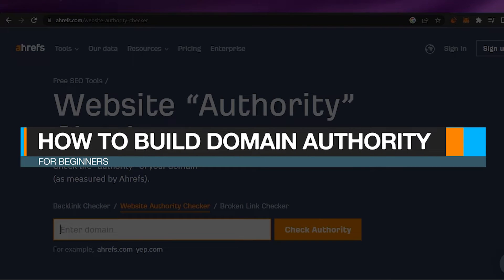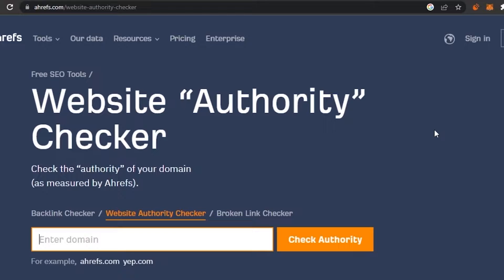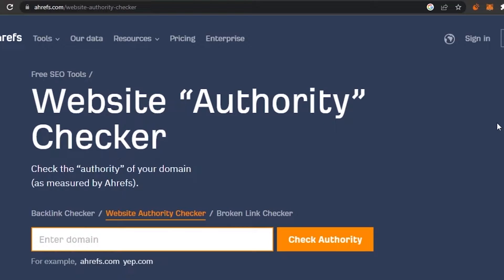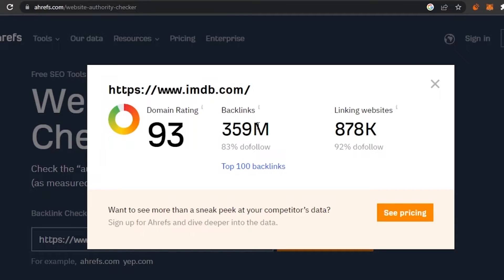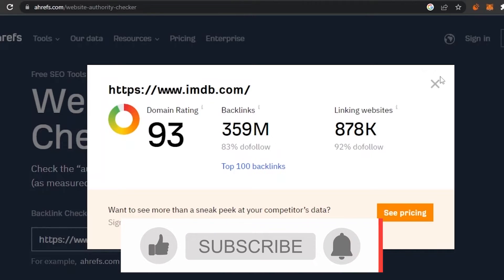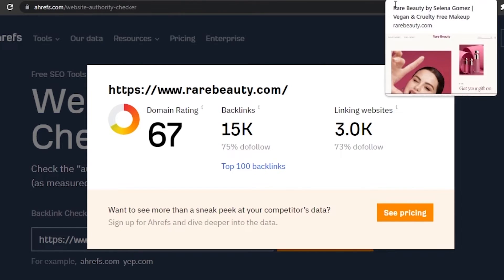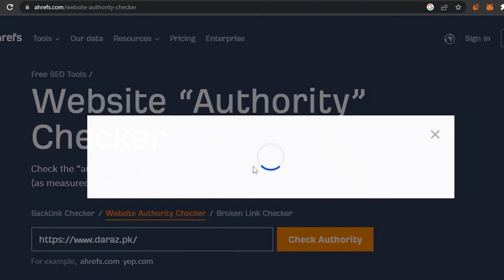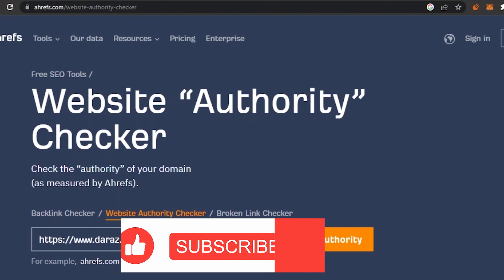How To Build Domain Authority For Beginners | Quick Tutorial 2022